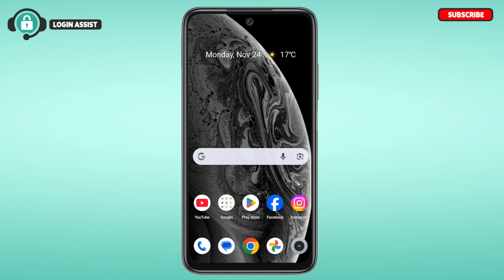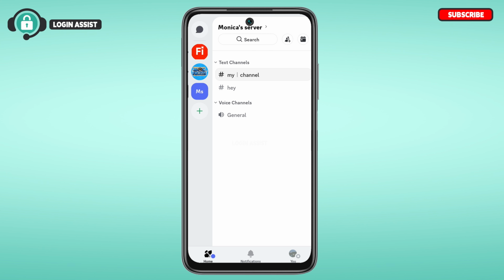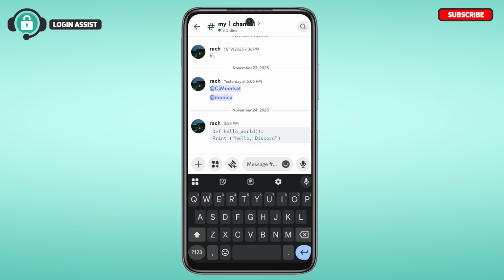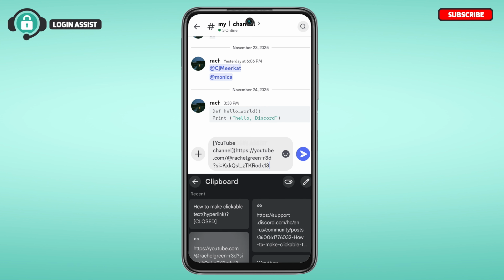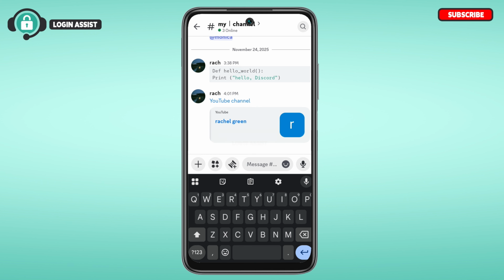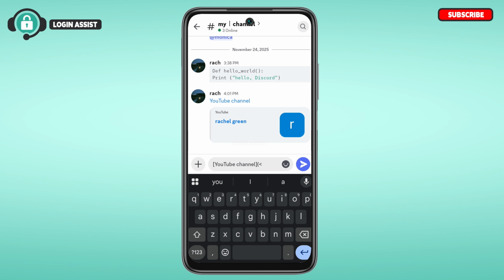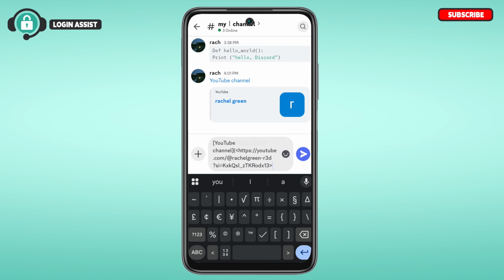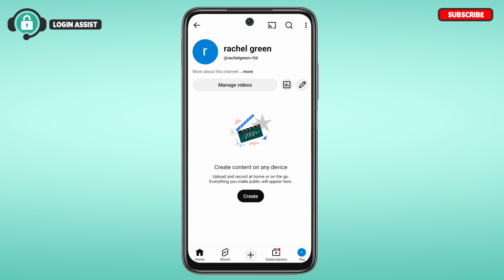How To Make Embed Link In Discord | Hyperlink Text On Discord 2026 | Discord Mobile App Guide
Want to learn how to make an embed link on Discord? To send an embedded link, start by typing the text you want to display in square brackets, followed by the link in small brackets. You can also choose to hide the preview and send only the text, where people can visit the specific link. Watch this tutorial video for the process and steps to make embed link in Discord.